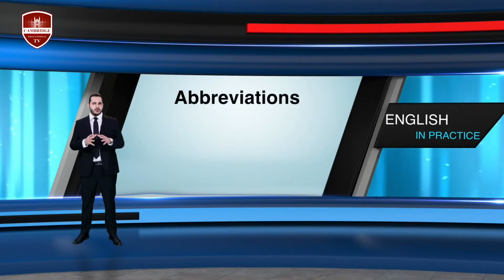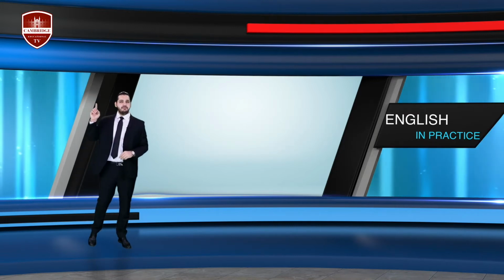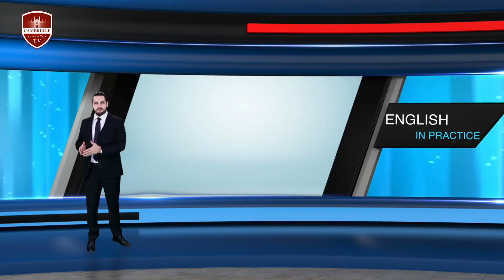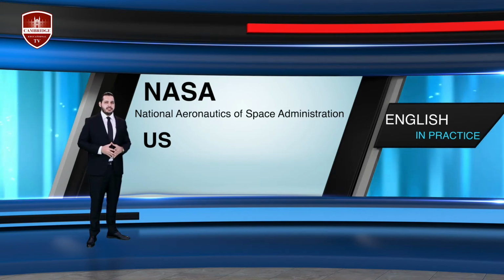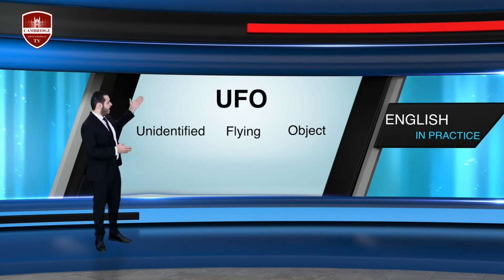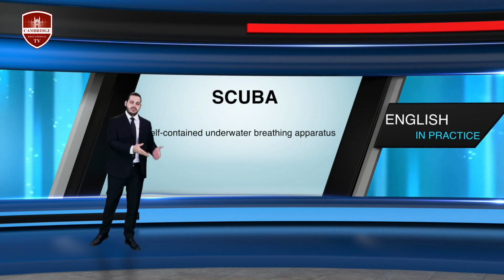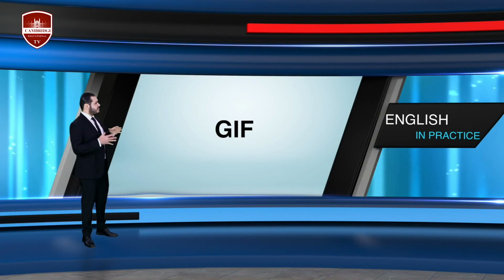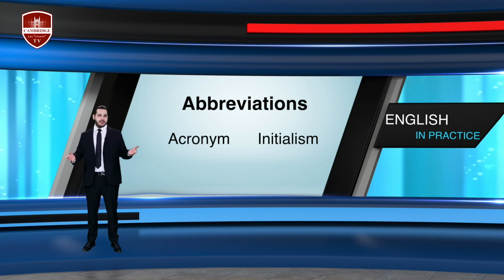English in Practice 1